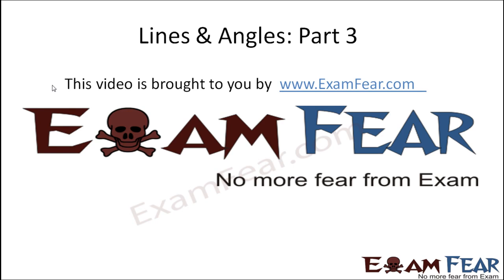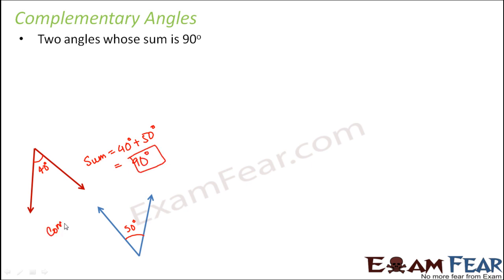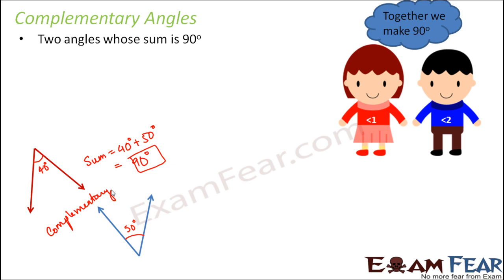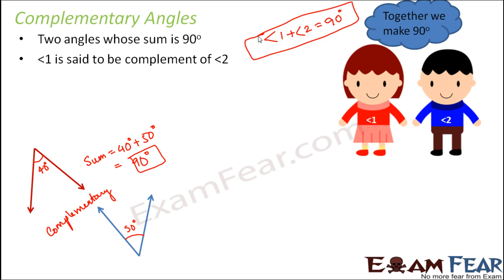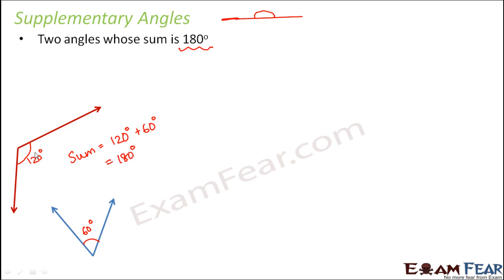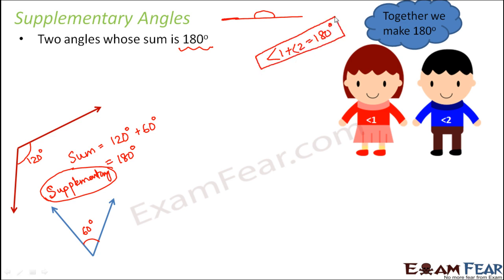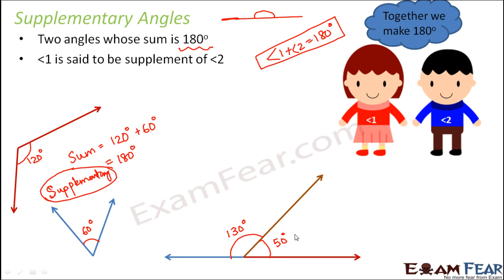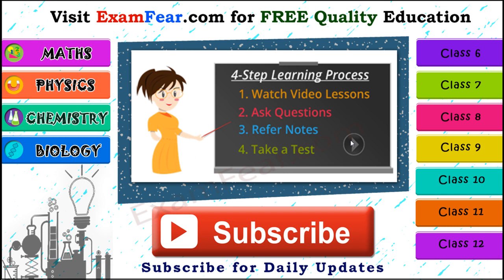Maths Lines and Angles part 3 (Complimentary and Supplementary Angles) CBSE Class 7 Mathematics VII